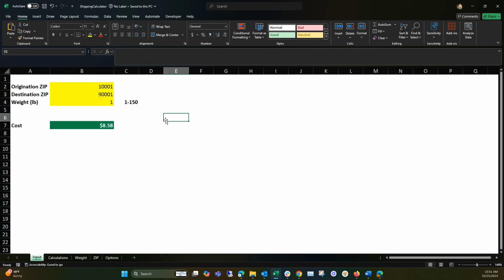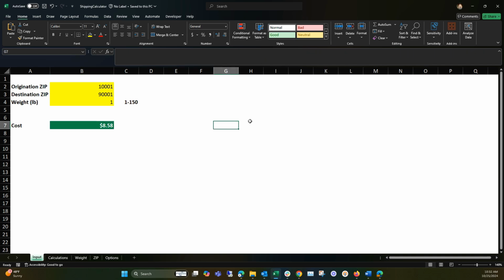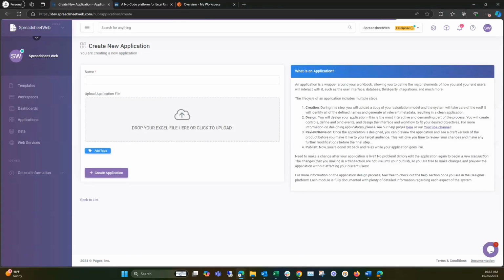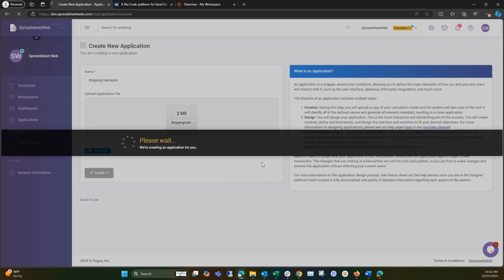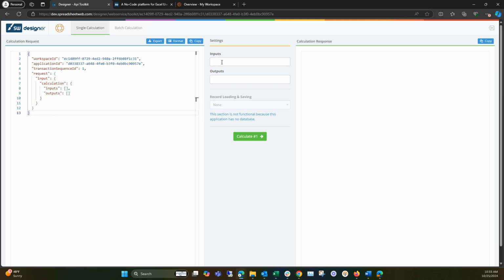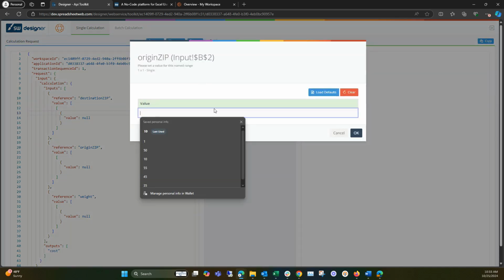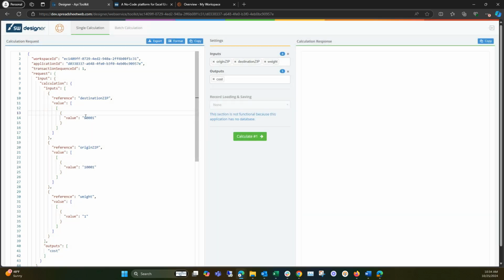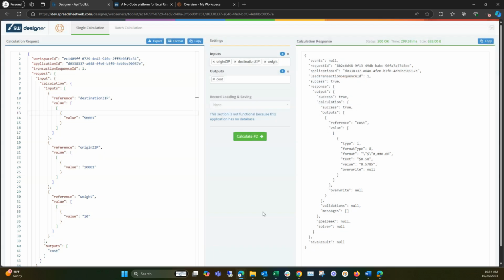Convert Excel formulas into an APIs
In this step-by-step tutorial, learn how to transform complex Excel calculations and formulas into a functional API using SpreadsheetWeb! This guide is ideal for anyone needing to leverage Excel-based business logic—without coding—from an online API. Using a shipping cost calculator as an example, this video covers every step, from preparing your Excel file and naming inputs and outputs to testing and adjusting the API in SpreadsheetWeb’s API Toolkit and Postman.

By the end, you'll see how quickly you can publish Excel data as an API, making it easy to manage updates directly from Excel. This solution saves time on coding and ensures that any formula changes in Excel automatically reflect in the API.

Video Chapters:

00:00 Introduction to converting Excel calculations and formulas into APIs
00:05 Overview of the example: a shipping calculator in Excel with three inputs and one output
00:15 Explanation of how the shipping cost is calculated using Excel formulas and lookup tables
00:25 Preparation step: naming input and output cells (origin zip, destination zip, weight, cost)
00:35 Switching to SpreadsheetWeb to publish the Excel file as an API
00:40 Instructions to create a free account on SpreadsheetWeb if needed
00:45 Logging in, creating a new application, and selecting ‘Web Service’ to publish as an API
00:55 Testing the API using the API Toolkit and selecting ‘Yes’ for toolkit access
01:05 Overview of the API Toolkit interface: request on the left, response on the right
01:15 Adding inputs (origin zip, destination zip, weight) and output (cost) in the toolkit
01:30 Explanation of updating the calculation request with default or manual input values
01:40 Loading default values and clicking ‘Calculate’
01:50 API returns the calculated shipping cost (e.g., $8.58)
02:00 Adjusting the weight input to 10 and recalculating the updated shipping cost (e.g., $15.21)
02:15 Explanation of API testing in Postman
02:20 Exporting to Postman from the API Toolkit and setting up the request in Postman
02:30 Sending the request in Postman and viewing the response
02:40 Modifying inputs in Postman and re sending for updated calculation results
02:50 Benefits of using this method: no need to code the entire business logic
02:55 Benefits continued: updating Excel data and formulas without needing to change code